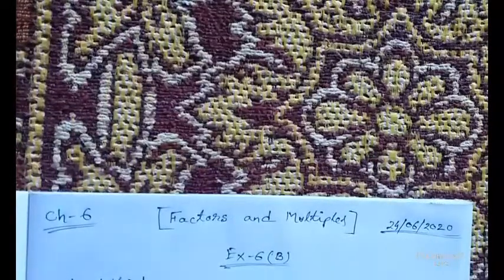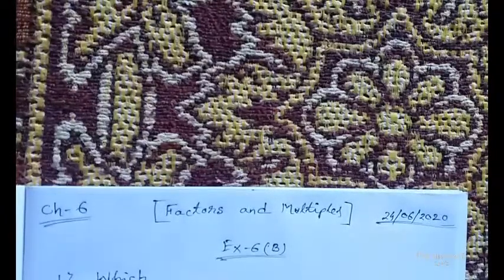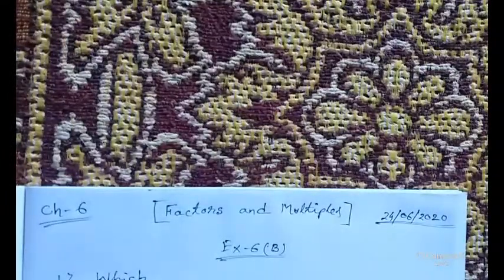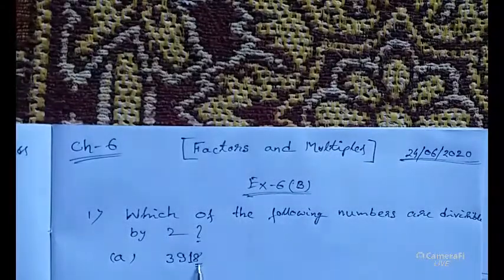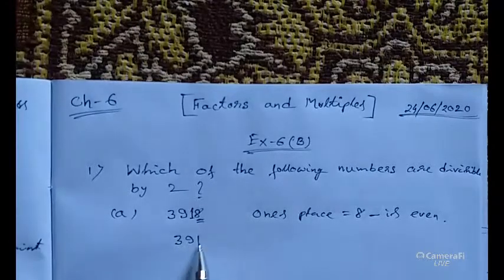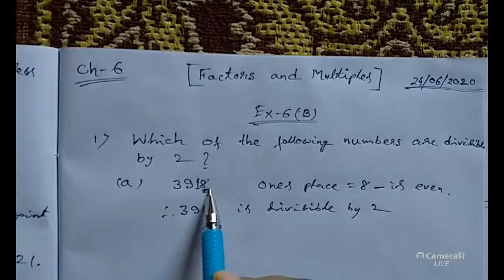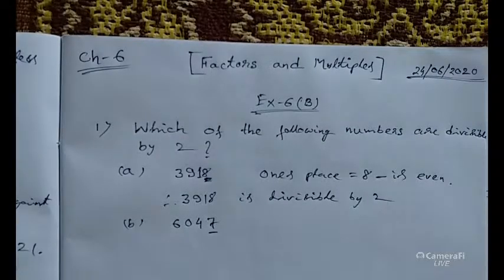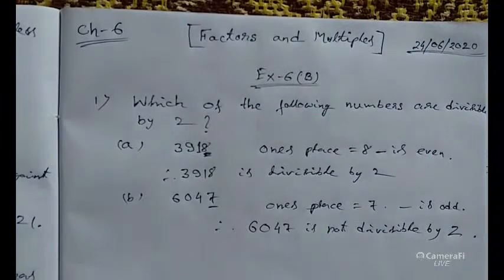Asan sol North Point School Sudhamoy Dey's broadcast